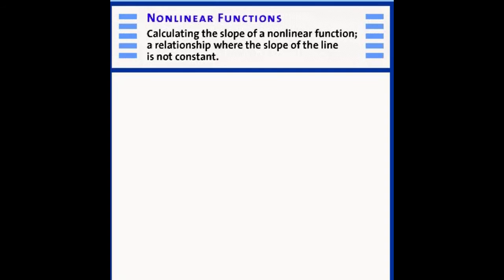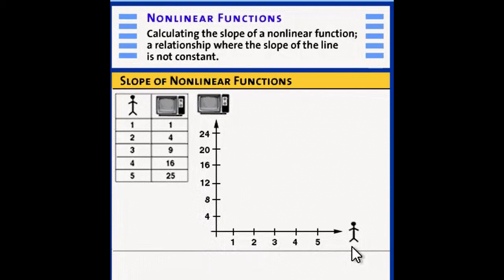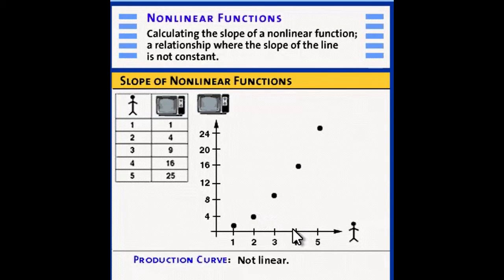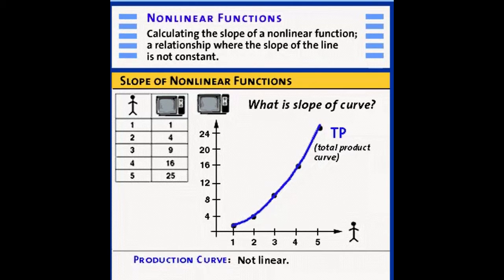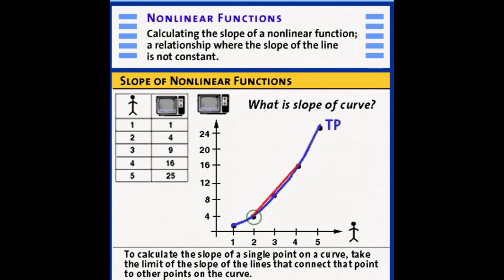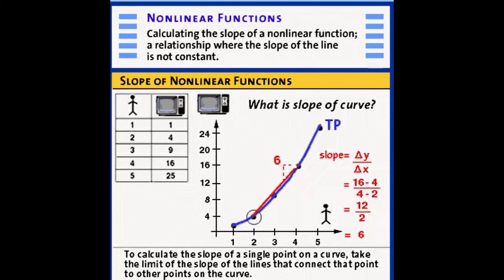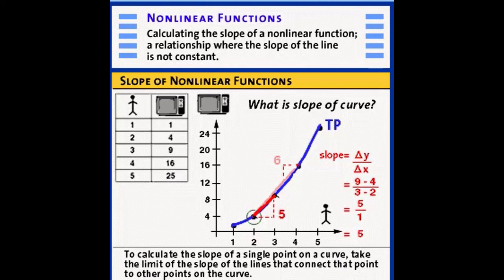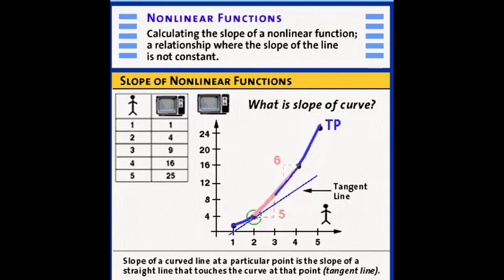1 5 Understanding Tangent Lines